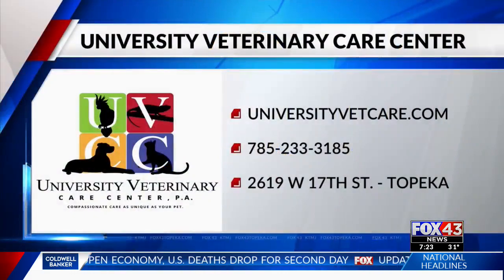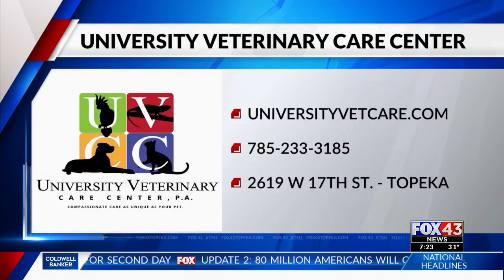Preventing heartworm disease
In today's Pet Advice, Dr. Travis Gratton shares how heartworm affects dogs and what you can do to prevent it.